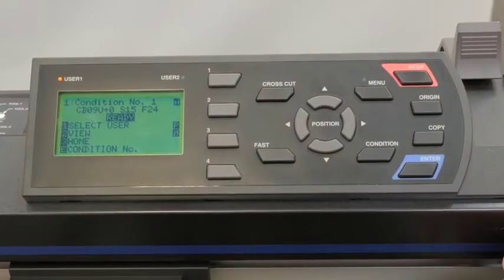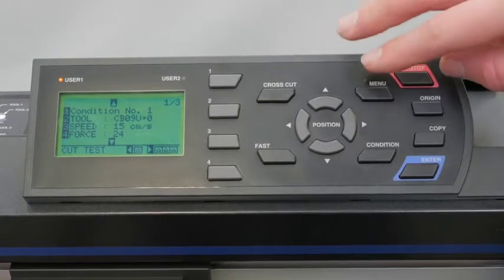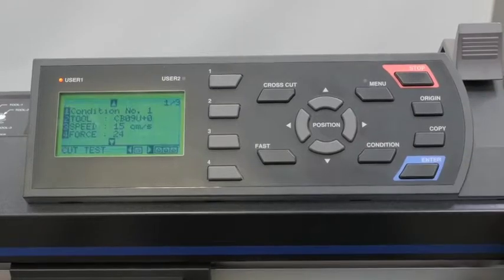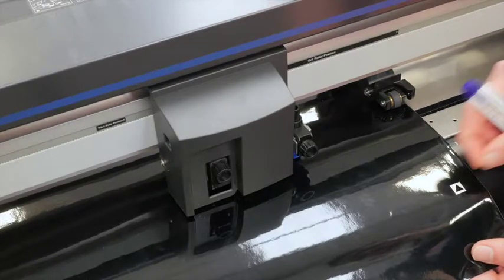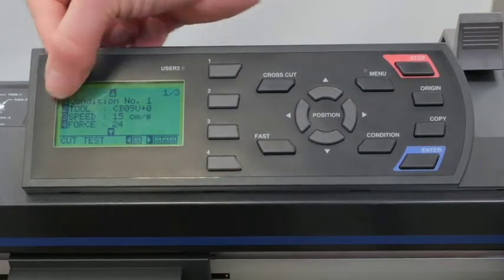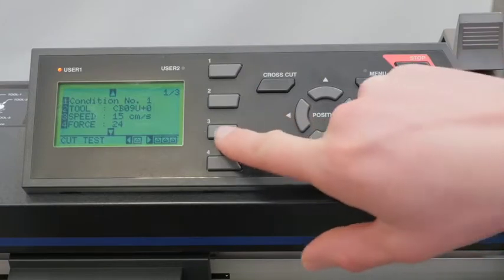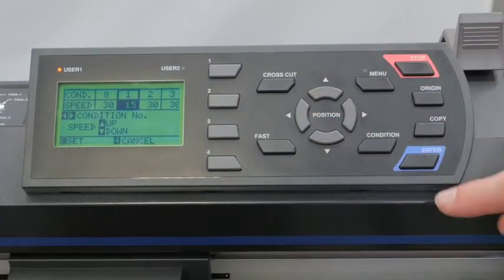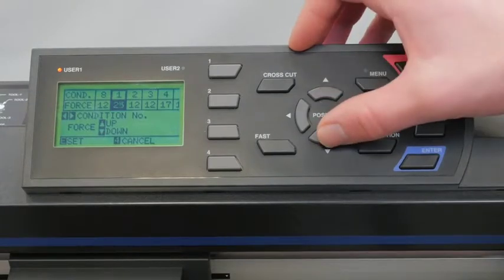Performing a test cut and adjusting cut pressure and speed || Graphtec FC8600 Cutter/Plotter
This video shows how to perform a test cut and how to adjust the pressure and speed